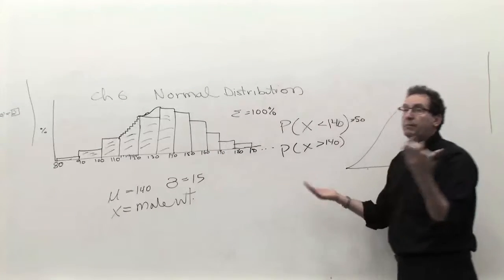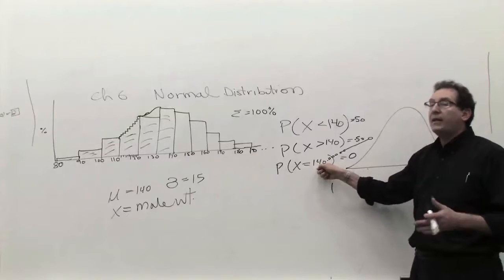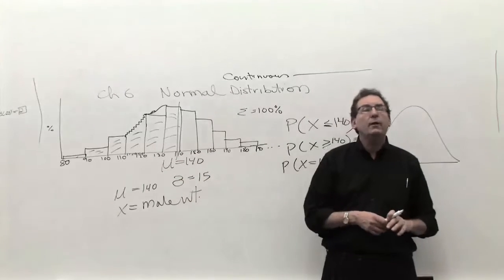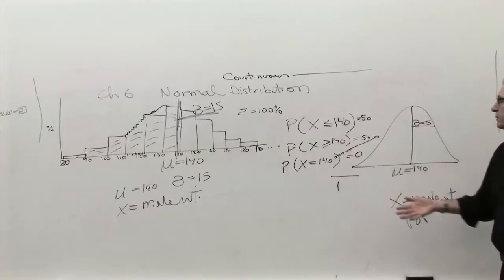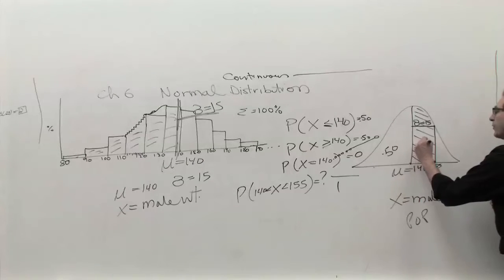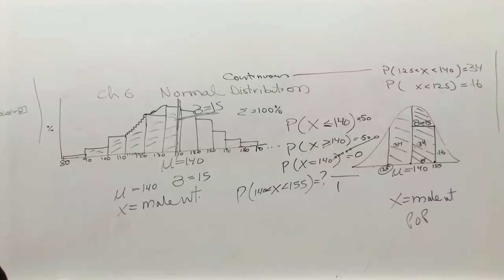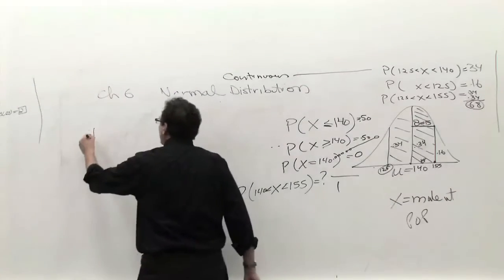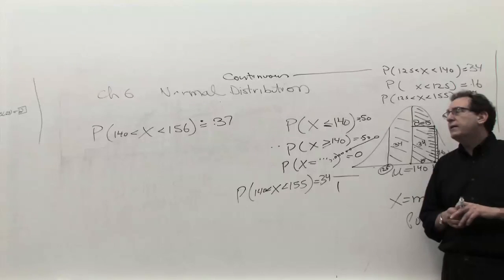Chapter 6: Normal Distribution - Introduction (2/3)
Interpreting the Normal Distribution as the 'limit' of a histogram.